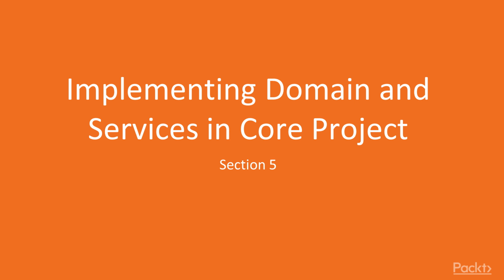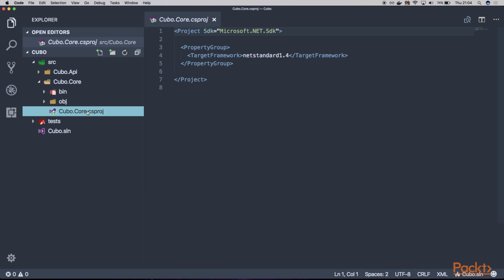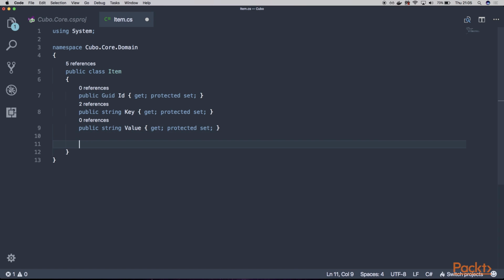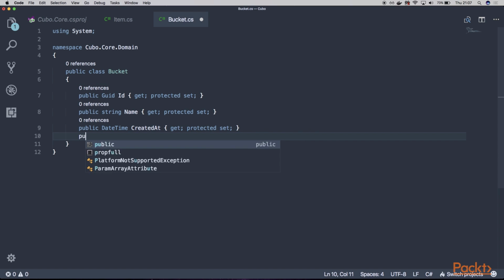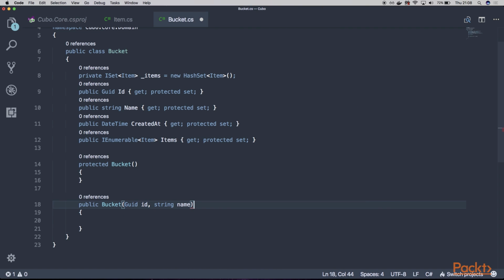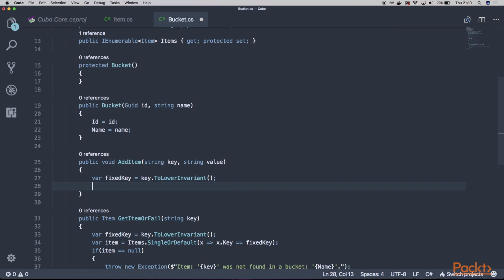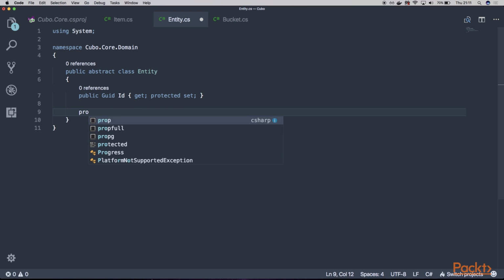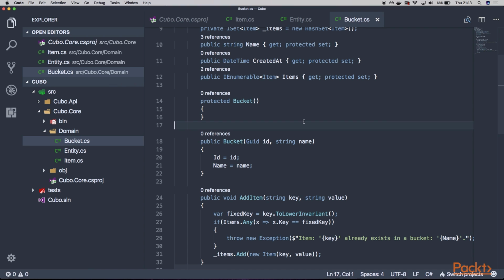Full Stack .net Web Development : Creating Domain Models | packtpub.com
We will discuss Domain-Driven Design and domain models, and implement the entities
• Explore Domain Driven Design (DDD)
• Learn the application domain models (entities)
• Create domain models